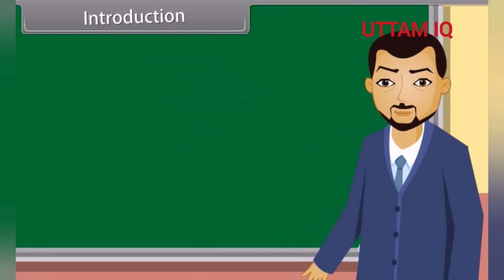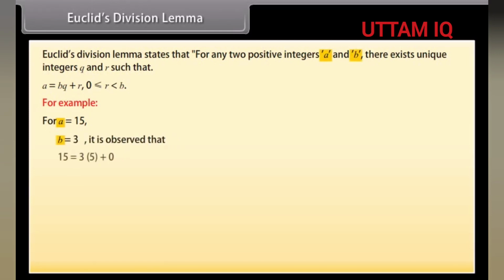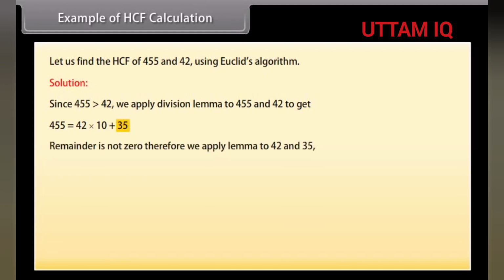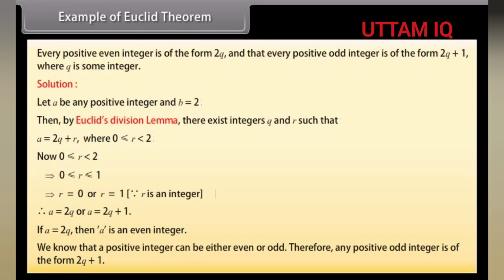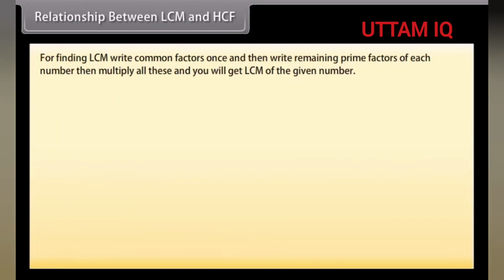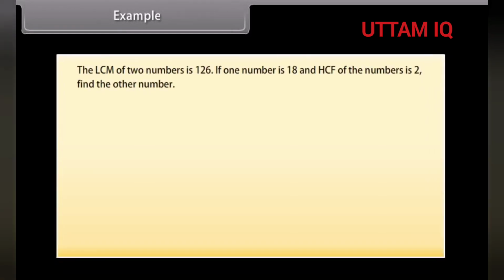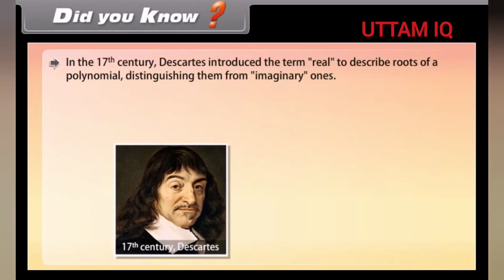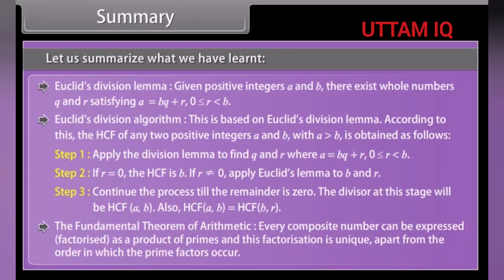NCERT Class 10 Maths - Real Numbers Part-1 Introduction | Chapter 1 NCERT 2022-23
Real Numbers Part-1 | Introduction | Class 10 Maths | Chapter 1 | NCERT 2022-23